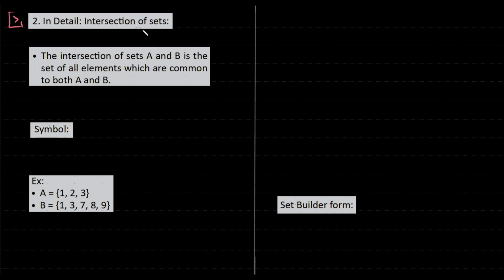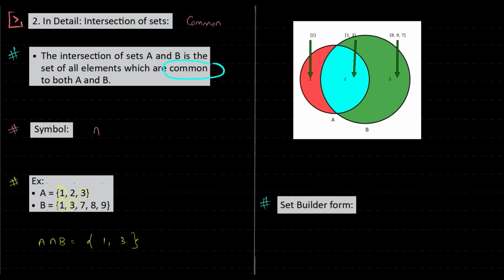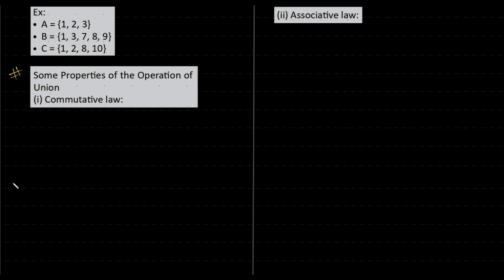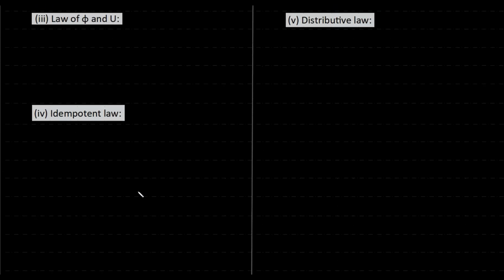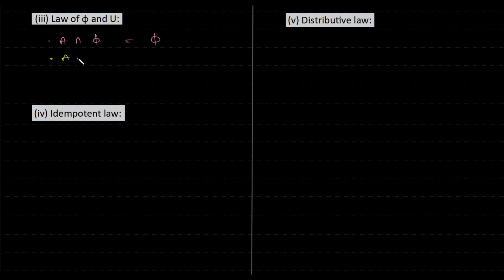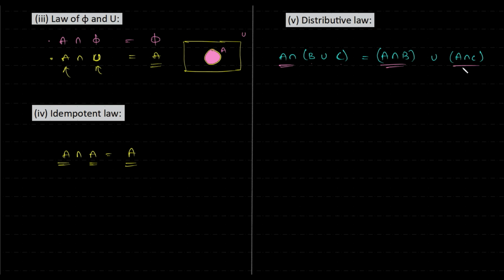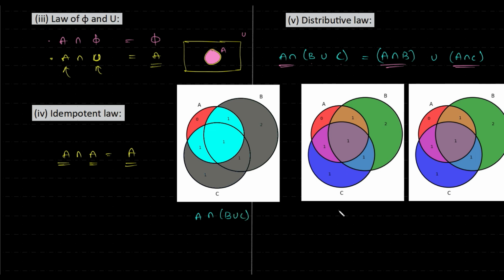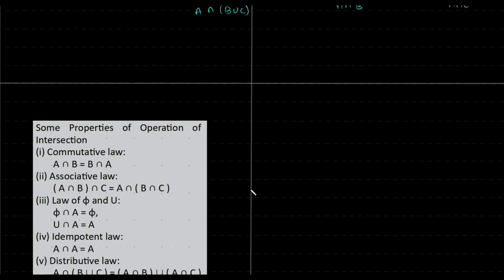1 04 C 1 About Intersection of Sets E